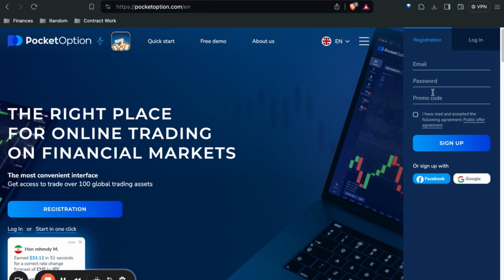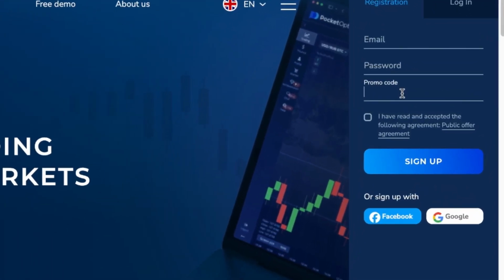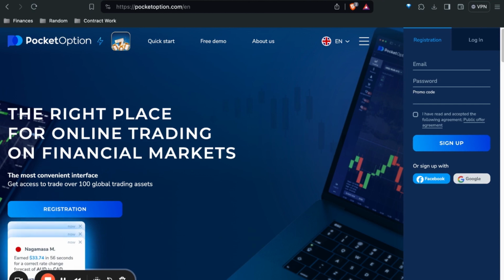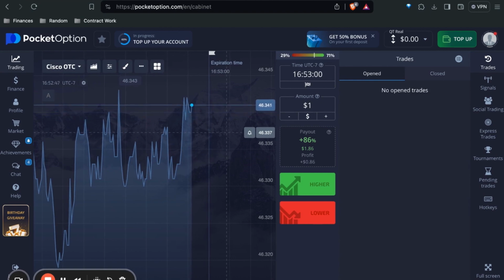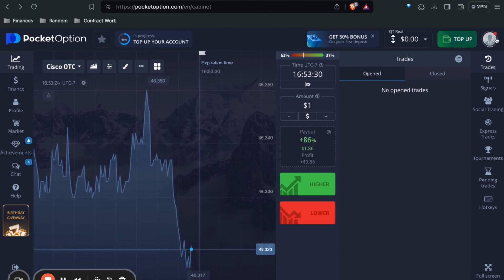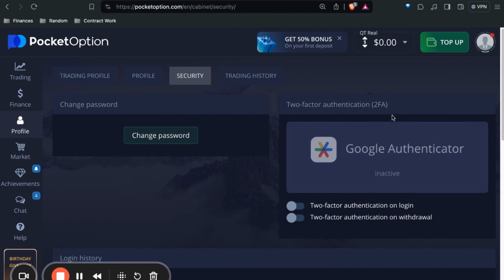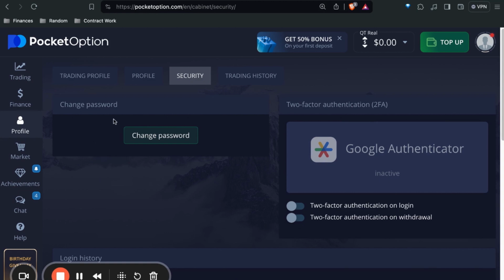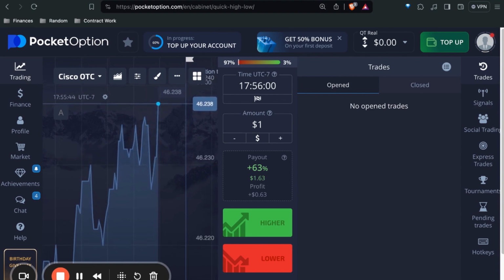Pocket Option Login Step-by-Step Guide | Trading.Biz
Learn how to log in to Pocket Option with our simple, step-by-step guide! Follow these easy instructions to access your trading account quickly and securely.